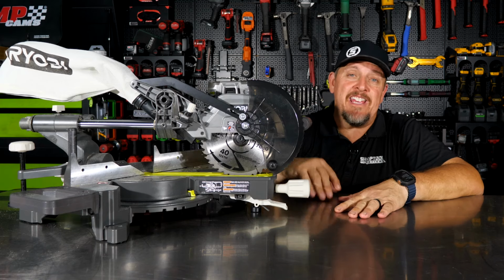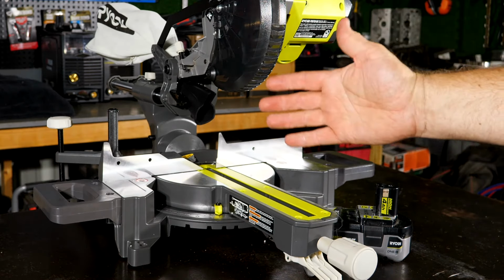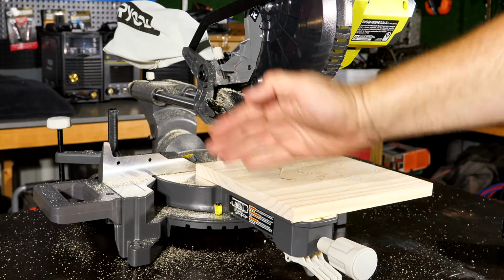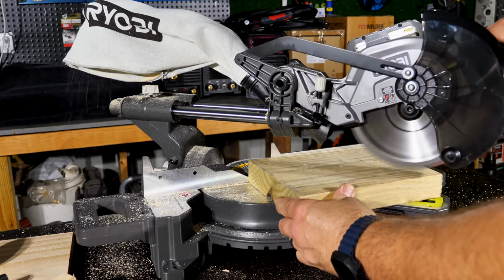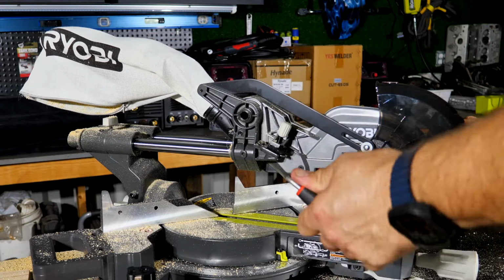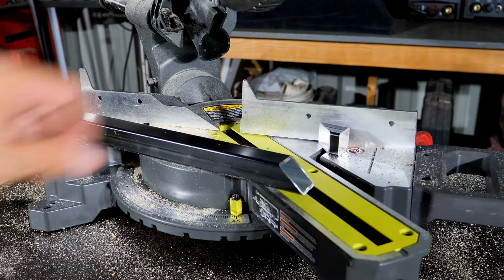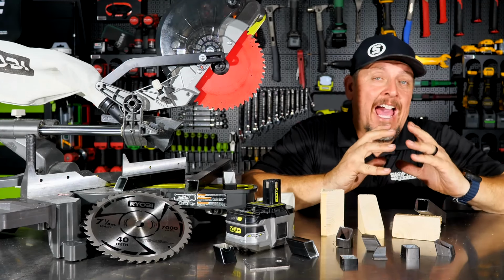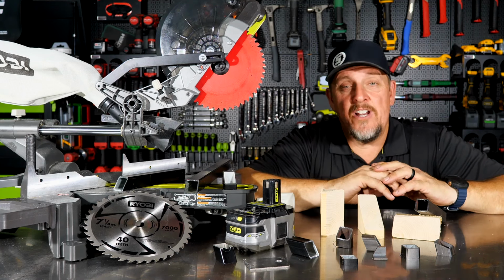Cutting STEEL On the Cheap with the RYOBI 18V Miter Saw [DIABLO Steel Demon]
We put the Diablo Steel Demon blade on our RYOBI Miter Saw to make some quick cuts in steel. This is a great way to make easy, fast, and precise cuts. You have to make sure that the RPM of the blade is sufficient for the RPM of the saw. In this case, the RYOBI Miter Saw spins at 3,500 RPM, and the Diablo Steel Demon 7-1/4" is rated for 5,800 RPM. You can get this saw for $239 and the Diablo Steel Demon blade is just $35.